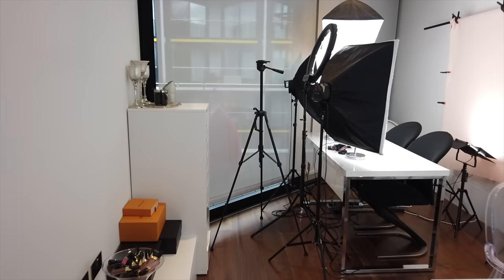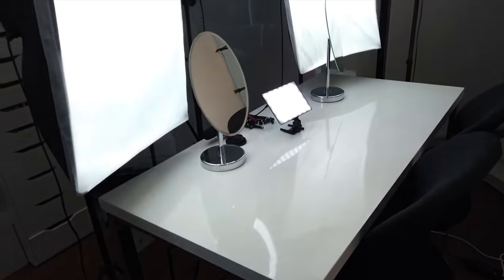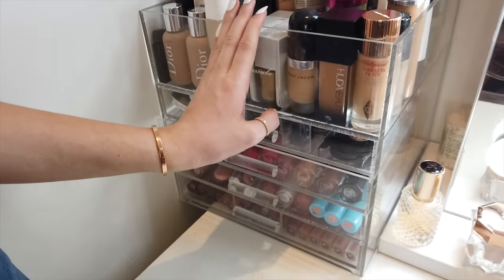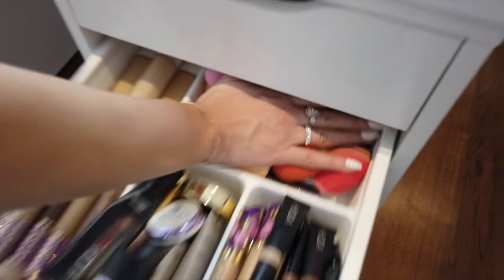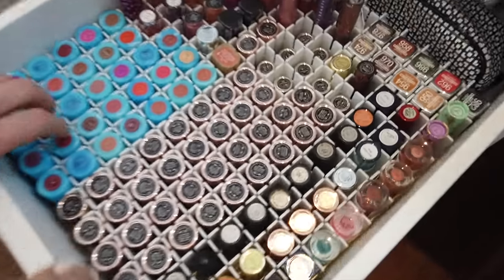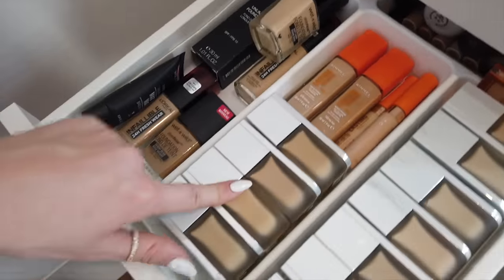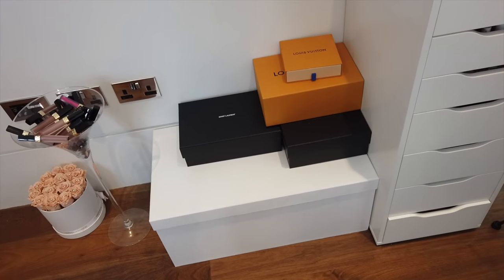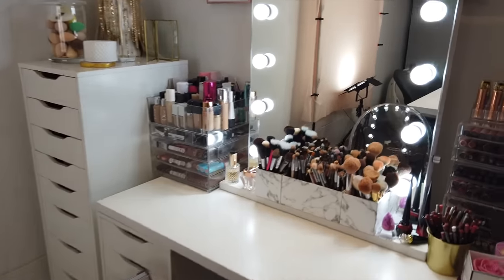KLAUDIA'S MAKEUP COLLECTION / FILMING SET UP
Hi Everyone,

Here is a little video showing Klaudia's makeup collection as well as our filming set up.

Drawer Dividers

Ikea drawer organizer

Ring light

Backdrop light

Soft boxes

Laura & Klaudia xx